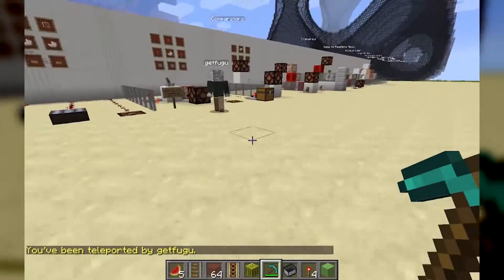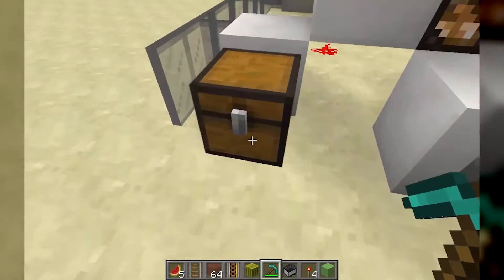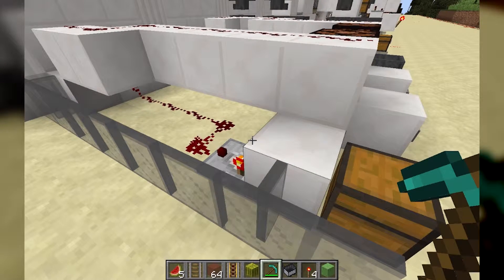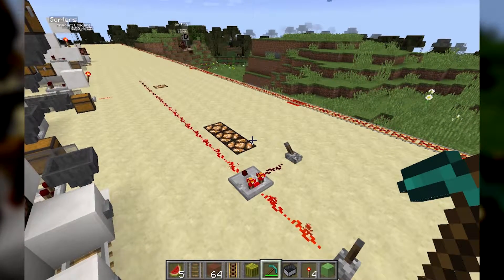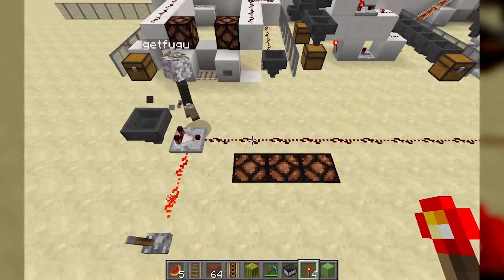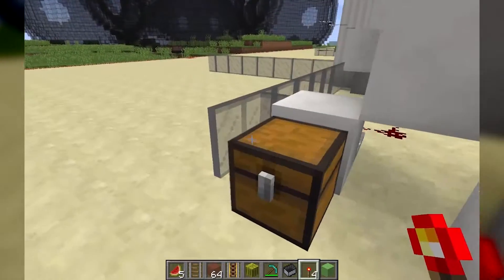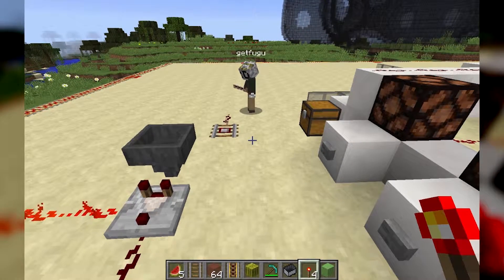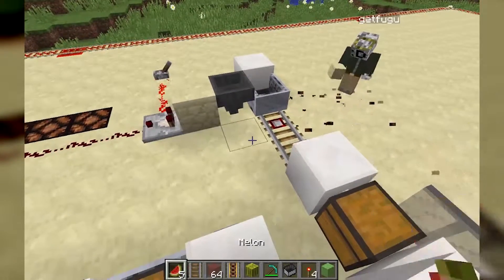Minecraft Hoppers and Comparators: Redstone Tutorials Step 19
TechLX presents our Minecraft tutorial series! Baker (sensei) and Dave (student) take you through the basics of how to utilize the various building blocks of the game, along with some other pro tips! This is an ongoing series where after watching each episode you can login to our server and interact with the creations! Join us on the TechLX Minecraft server @ s5.hosthorde.com:26146